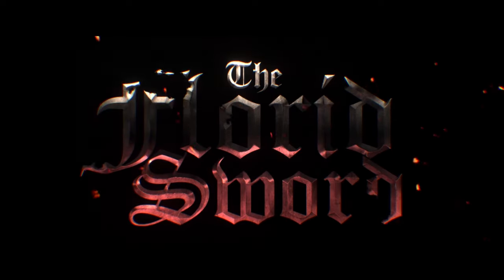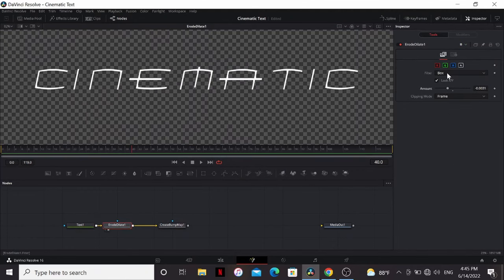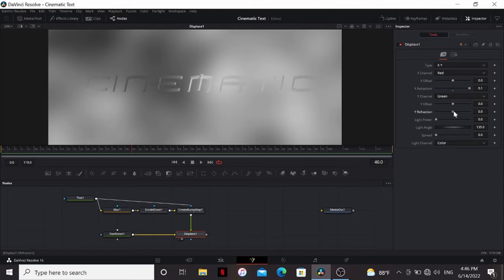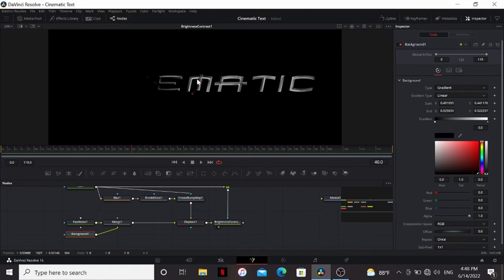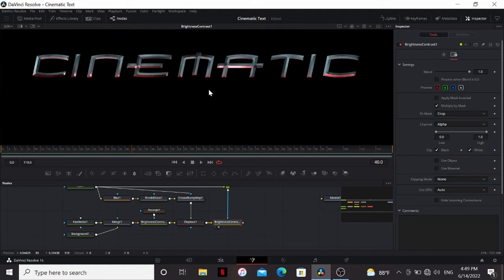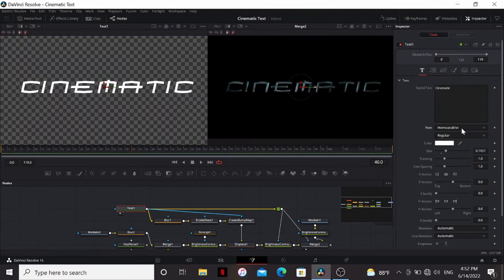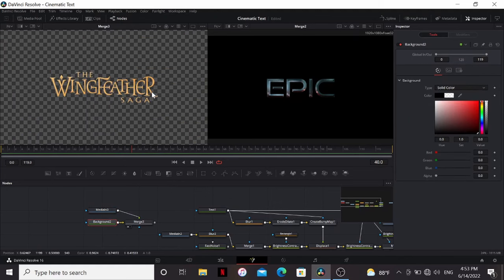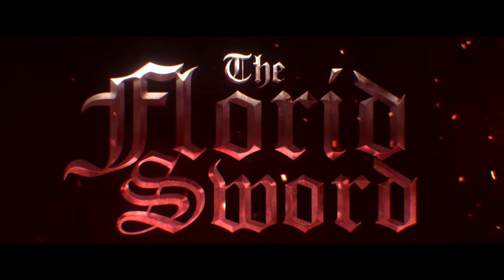Make EPIC Cinematic Titles for free! Davinci Resolve Tutorial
Learn how to make epic, beveled titles in the free version of Davinci Resolve!